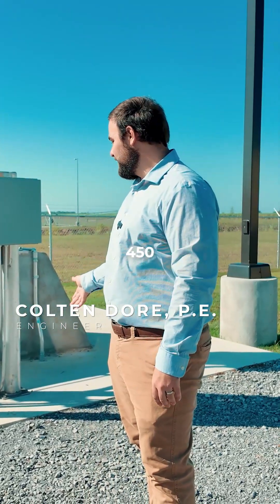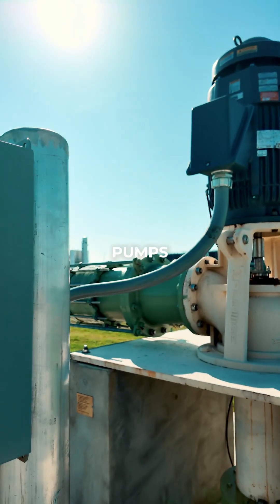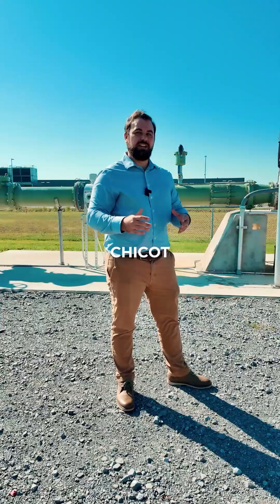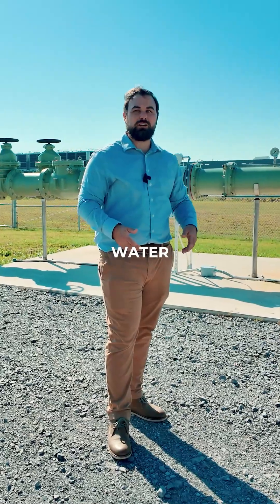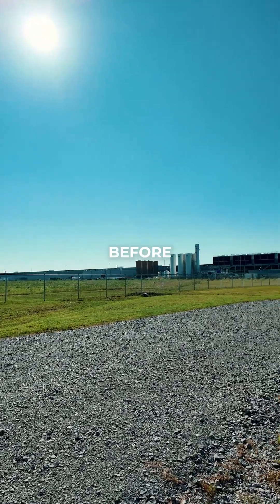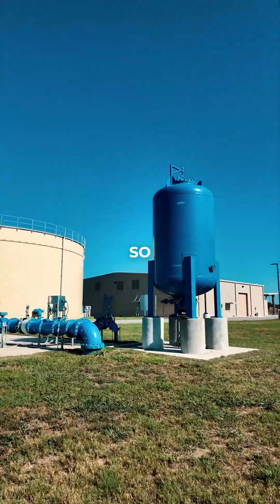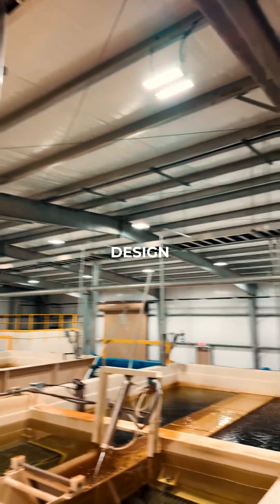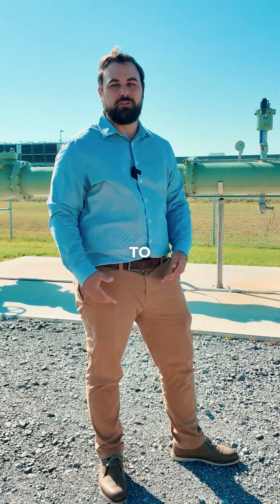Solar Plant's Water Source: Inside the 450-Ft Chicot Aquifer Well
From aquifer to industry, this deep-well system is where infrastructure meets innovation.

This video is the first in a multi-part series exploring how water is sourced, treated, and delivered to support First Solar’s $1.1B manufacturing facility—one of Louisiana’s largest clean energy investments.

Engineered on an accelerated timeline, the 450-foot source wells pull 1,750 gallons per minute from the Chicot Aquifer before sending it to the Iberia Parish Water Treatment Plant. There, advanced filtration and chemical feed systems transform raw groundwater into clean, reliable water for industrial-scale operations.

In this opening clip, Fenstermaker Engineer Colten Dore, P.E. walks us through the first step in the process—
‣ the deep-well pumps,
‣ the aquifer drawdown,
‣ and how the system moves water to the surface for treatment.

Delivered through collaboration between Iberia Parish Waterworks District No. 3, First Solar, Fenstermaker, and Southern Constructors, this project shows what’s possible when engineering and execution move with shared purpose.